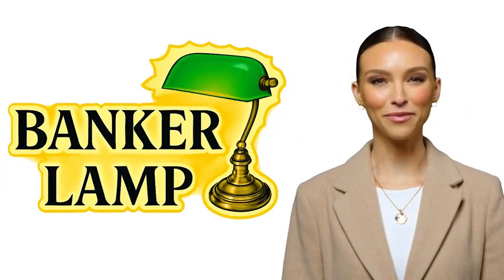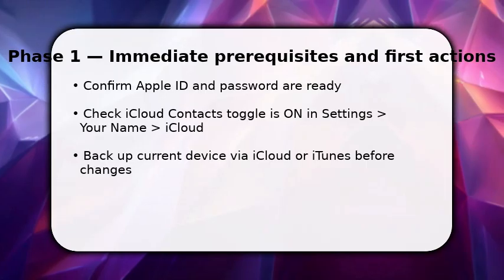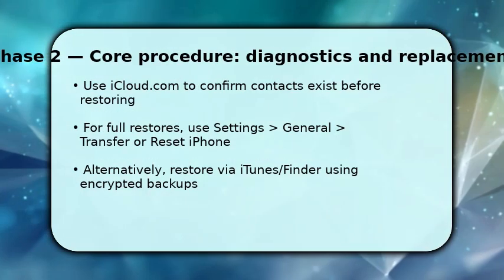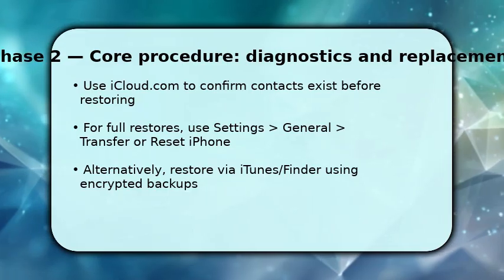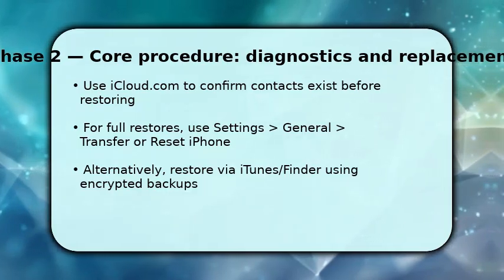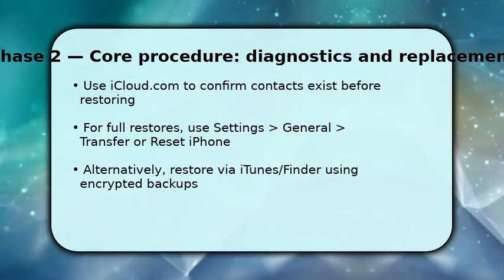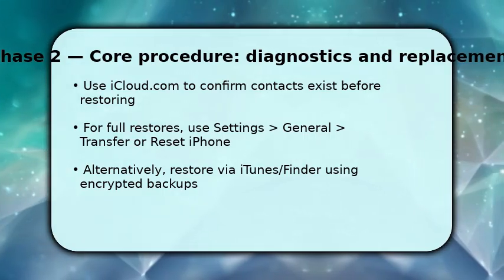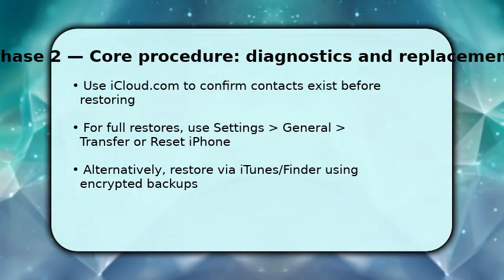How to Restore Your Contacts on Iphone (updated)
How to Restore Your Contacts on Iphone (updated) | 🔒 Surfshark VPN Deal — Stay private and secure. $1.99/mo + 3 Months Free ▸

Learn the step-bythy process to restore your contacts on iPhone. This updated guide covers various methods, including using iCloud backup and third-party apps for contact recovery.

restore contacts, iPhone instructions, contact restoration, howto iphone, data retrieval, icloud backups, third party app, tech help, device troubleshooting, step by step guide